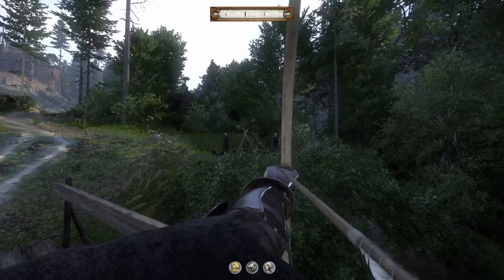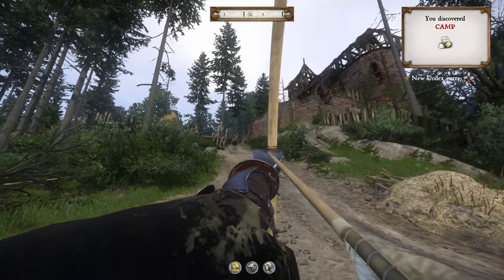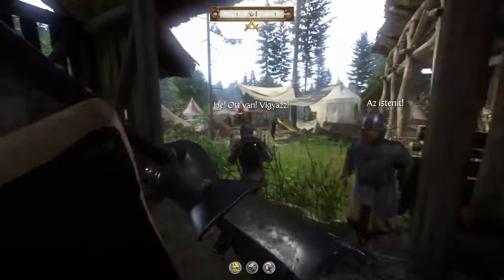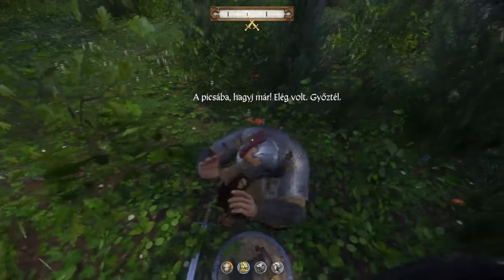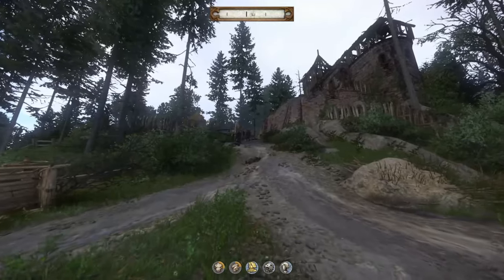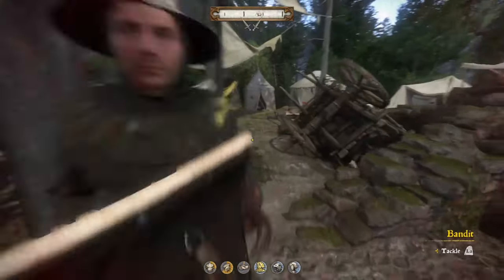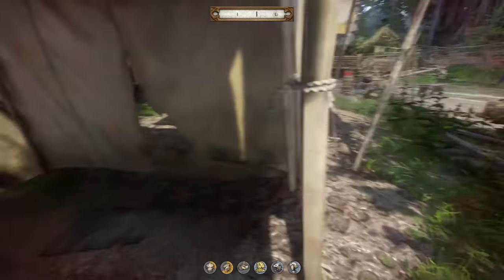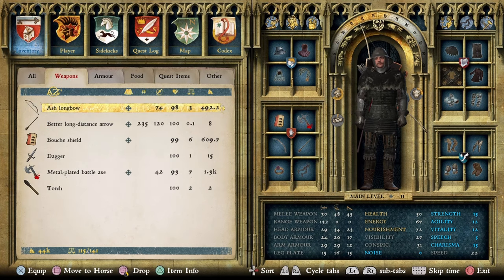The Most Versatile Armor Showcase: Kingdom Come Deliverance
Master the art of versatility with the most powerful armor in Kingdom Come Deliverance. Watch as I effortlessly clear out the town of Pribyslavitz using this incredible armor, which provides unparalleled protection, stealth, and charisma. If you're interested in the full build for this armor, check out the linked video below.